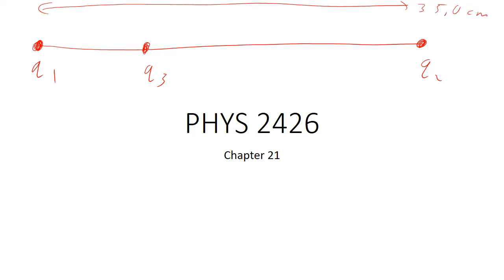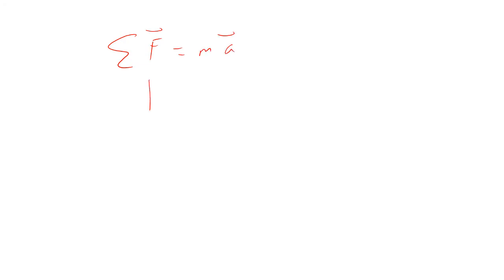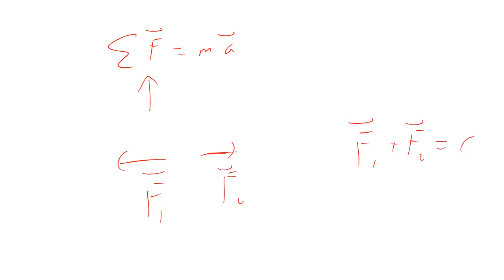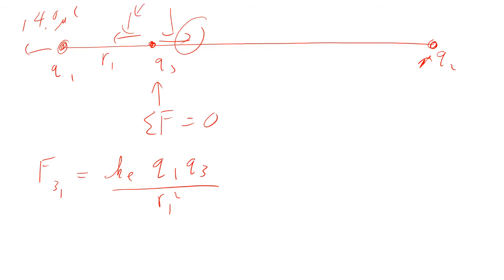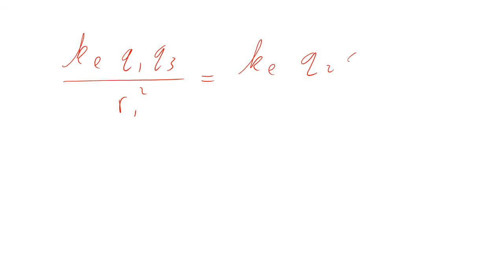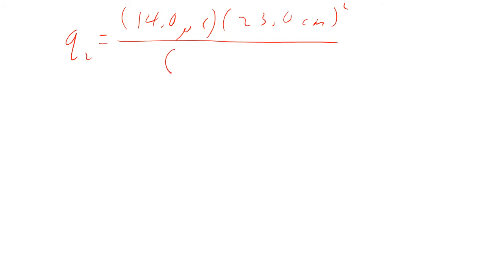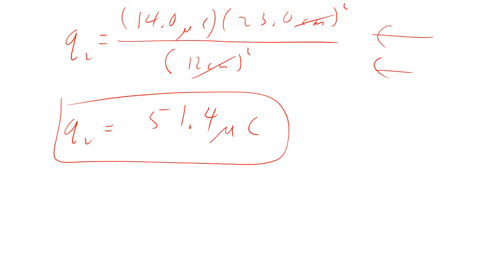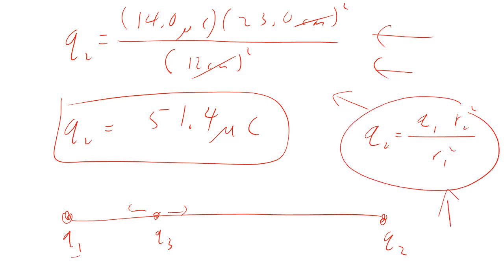PHYS 2426 Balancing Forces